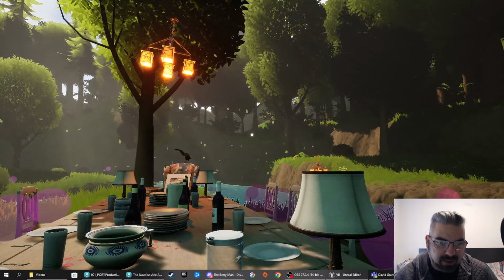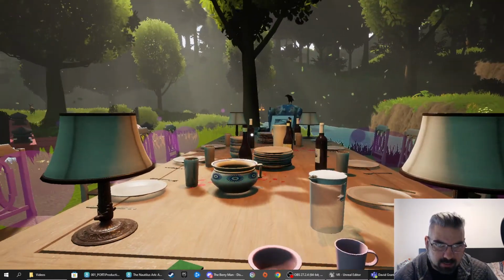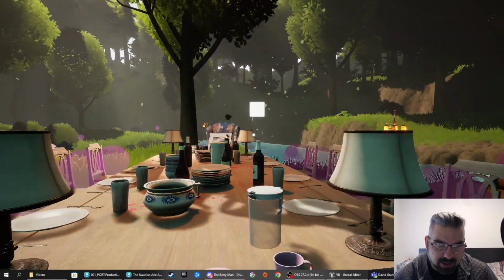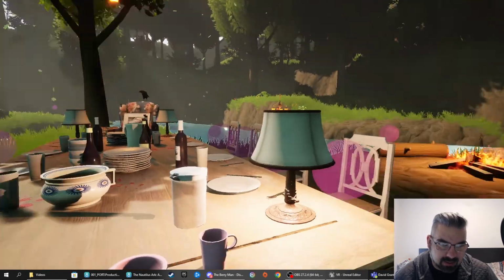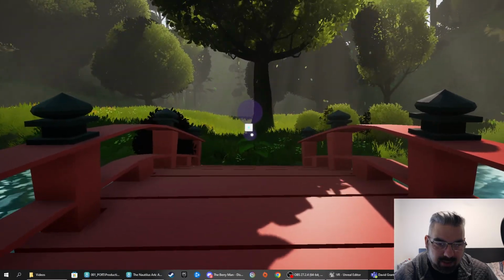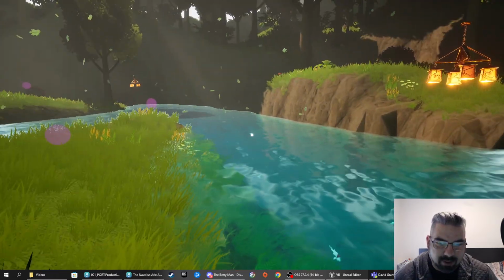Forest Feast - Immersive Design Assignment Submission